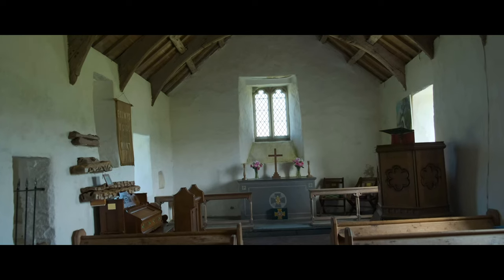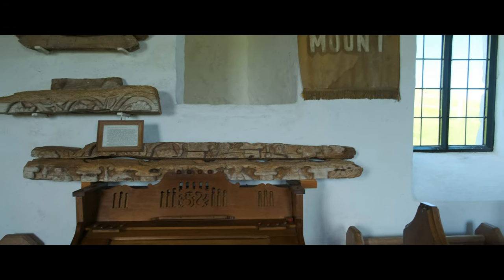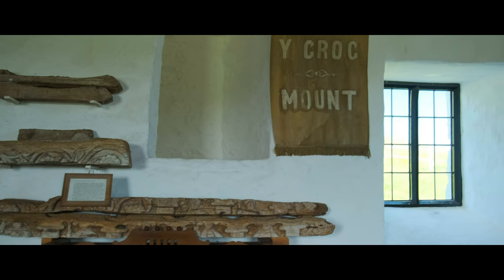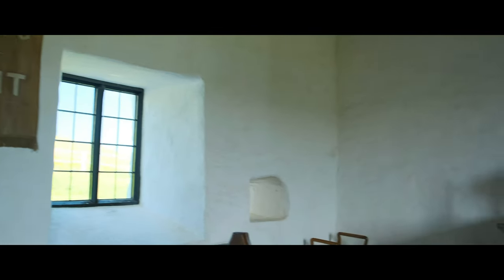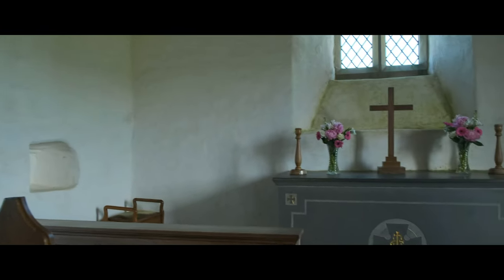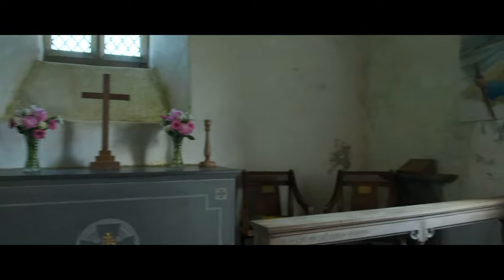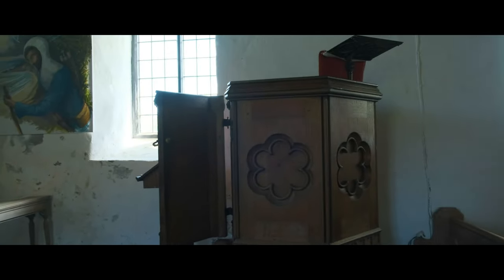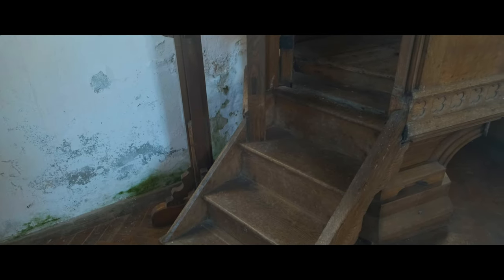TOP PLACES TO VISIT WALES - CHAPTER 5 - MWNT - MEDIEVAL CHURCH | BEACHES | TREKKING | WALK | COASTAL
TOP PLACES TO VISIT WALES - CHAPTER 5 - MWNT - STUNNING BEACHES AND THE MEDIEVAL HOLY CROSS CHURCH